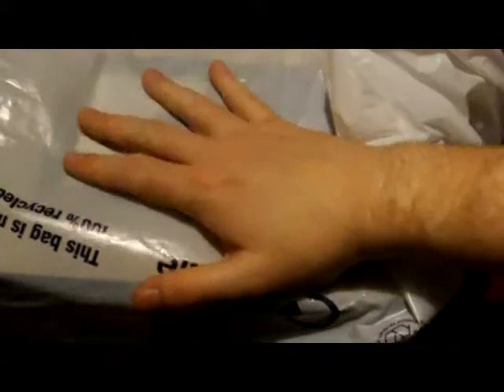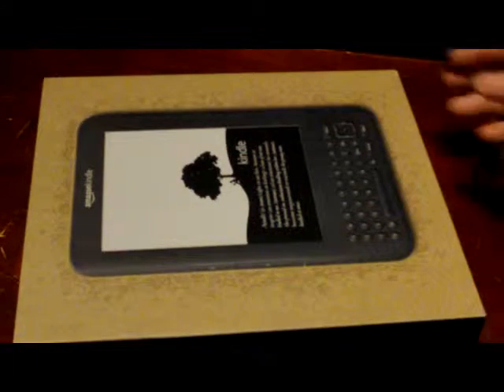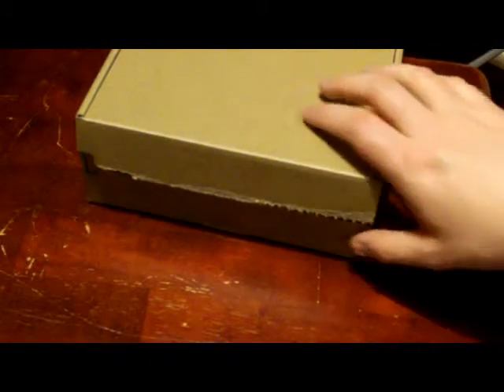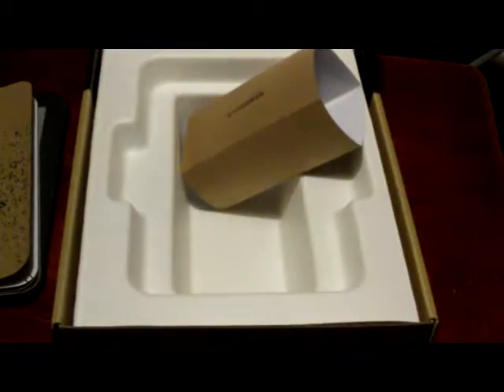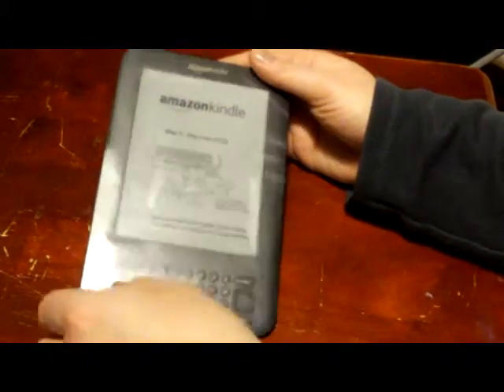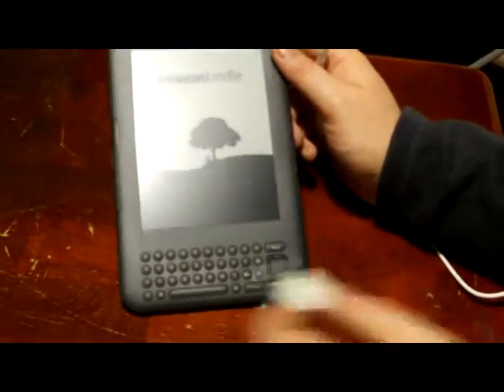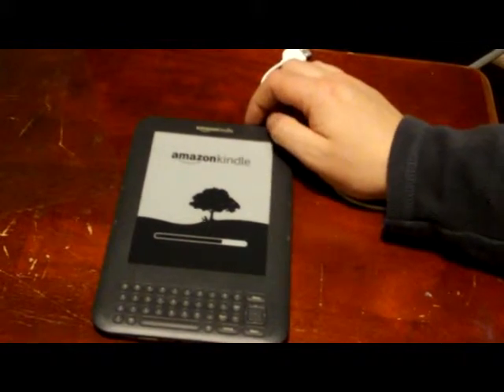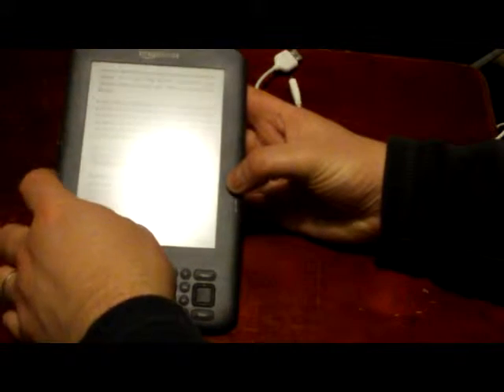Amazon Kindle Unboxing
What it says on the tin, me unboxing a Kindle